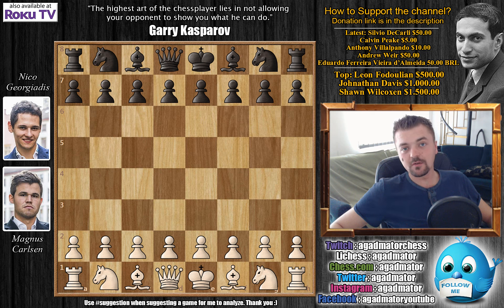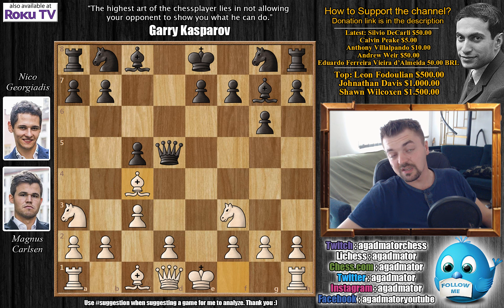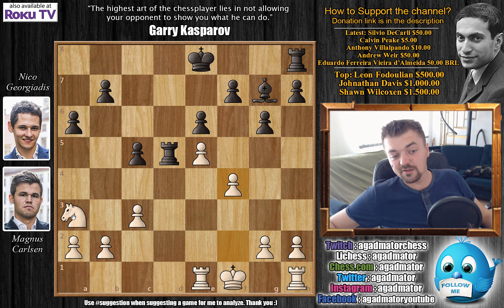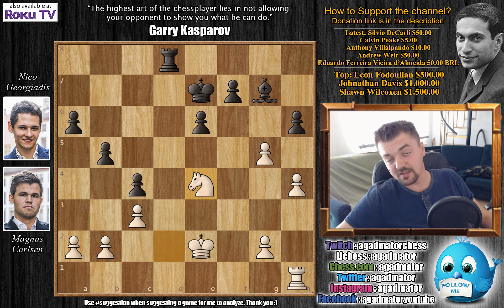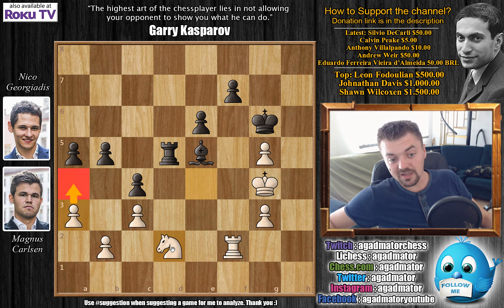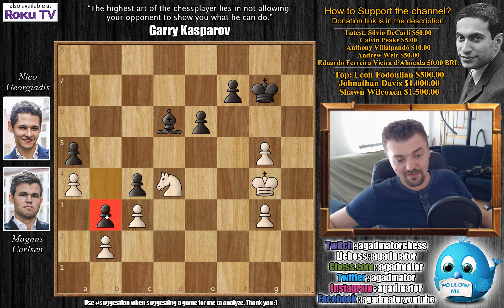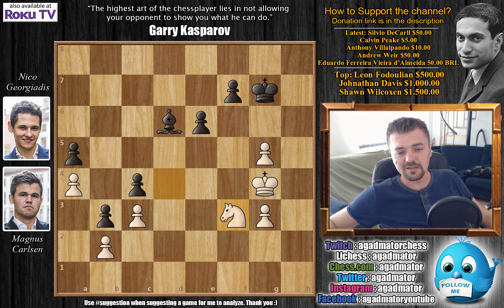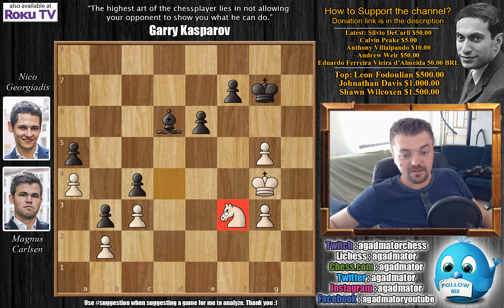World Champion Plays 2. Na3! | Carlsen vs Georgiadis | Biel Chess 2018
The Accentus GM tournament of this year's Biel International Chess Festival is a 6-player double round-robin tournament taking place from 22 July to 1 August 2018 in Biel, Switzerland featuring the reigning World Champion Magnus Carlsen, Shakhriyar Mamedyarov, Maxime Vachier-Lagrave, Peter Svidler, David Navara and local hero Nico Georgiadis.

Players receive 100 minutes for 40 moves, followed by 50 minutes for 20 moves, then 15 minutes to the end of the game, plus a 30-second increment starting from move one.

Magnus Carlsen vs Nico Georgiadis
Biel (2018), Biel SUI, rd 10, Aug-1
Sicilian Defense: Kronberger Variation (B20)

1. e4 c5 2. Na3 g6 3. Nf3 Bg7 4. c3 d5 5. exd5 Qxd5 6. Bc4 Qe4+ 7. Kf1 Be6 8. Qa4+ Nd7 9. d4 Nf6 10. Bg5 Bxc4+ 11. Qxc4 Qd5 12. Re1 e6 13. Bxf6 Nxf6 14. Qb5+ Nd7 15. Ne5 a6 16. Qc4 Nxe5 17. dxe5 Rd8 18. Qxd5 Rxd5 19. f4 g5 20. fxg5 Ke7 21. h4 Rxe5 22. Rxe5 Bxe5 23. Ke2 b5 24. Nc2 Rd8 25. Ne1 c4 26. Nf3 Bg7 27. Nd2 h6 28. Ne4 hxg5 29. hxg5 Rd5 30. a3 a5 31. Re1 Be5 32. g3 Kf8 33. Kf3 Kg7 34. Kg4 Kg6 35. Rf1 Rd3 36. Rf3 Rd1 37. Rf2 Rd5 38. Nd2 Bc7 39. Nf3 Bd8 40. Nh4+ Kg7 41. Nf3 Bb6 42. Re2 Bc7 43. Re4 Bd6 44. Rd4 Rxd4+ 45. Nxd4 b4 46. a4 b3 47. Nf3

NANO nano_1h1kgfaq88t1btwadqzx73rbha5hwbb88sxmfns851kwj8hnosdj51w388xx
Monero 4AdvvqmC4xhPyyRSAEDxTTAoXdxAtX2Py6b8Eh4EQzBLGbgo5rY5Khcap1x76JrDJH87yibAE9b6TPwTsvBAiFFCLtM8Be7